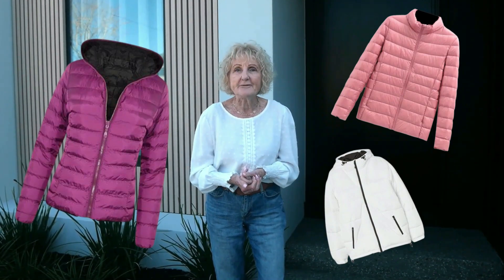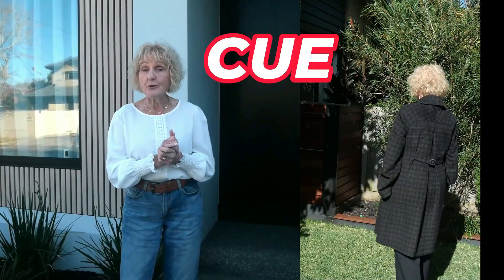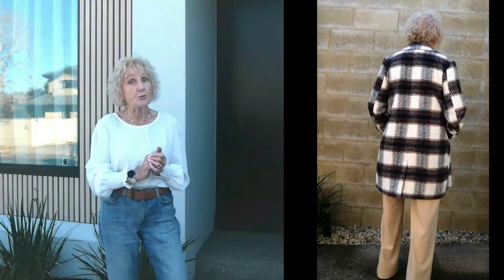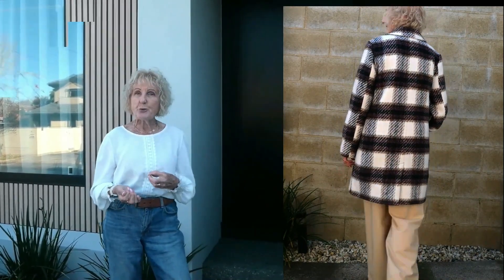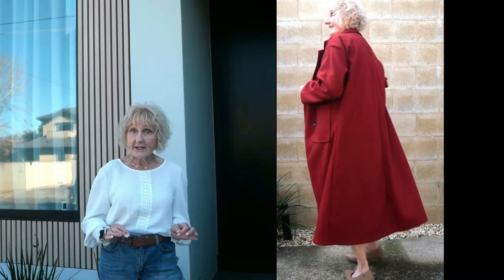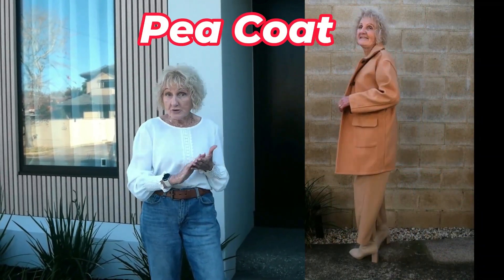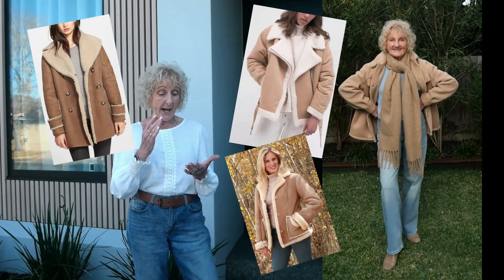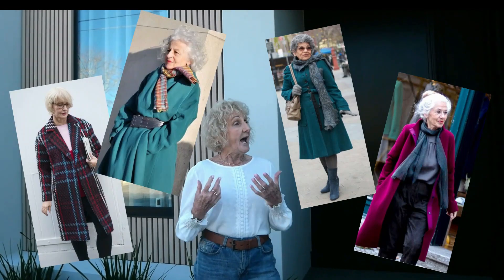Winter Coats for Older Women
As much as I love Shein, as far as winter coats go, I wouldn’t recommend buying one from them. If you are looking for a bargain then Shein is the go-to, but for better quality that shows, you are better off being able to try the coat on in a store. Winter coats can look so stylish as well as keeping us warm and older women look great in them too. Cheers, Gloria.